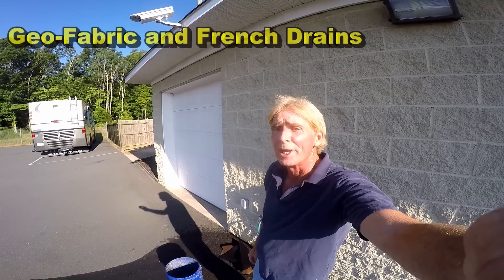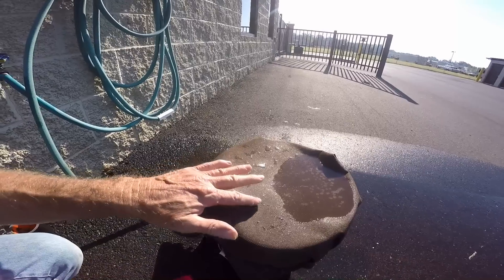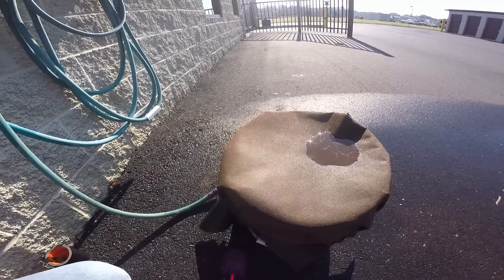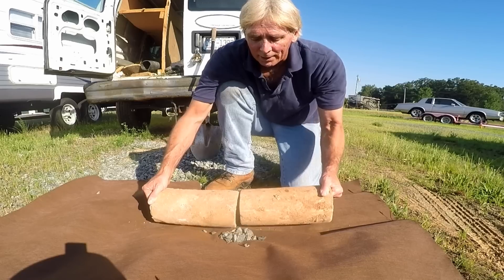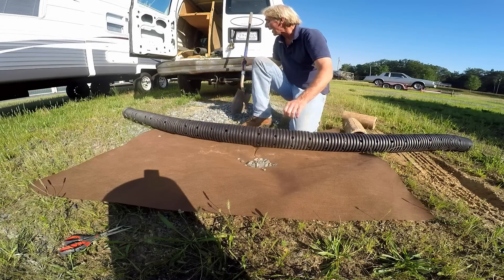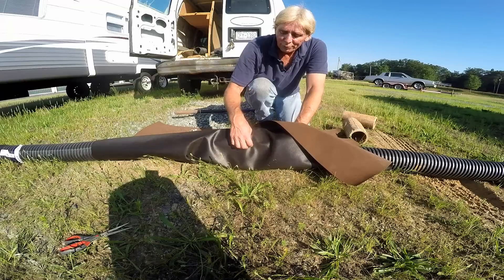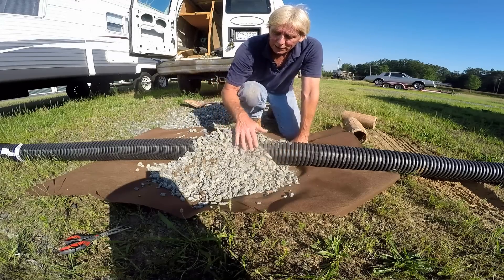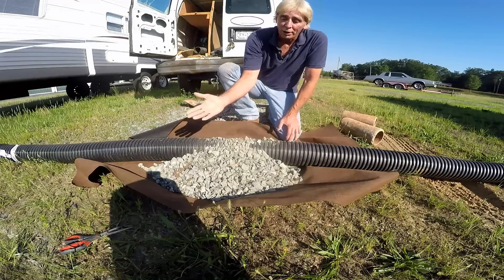Geo Fabric and French Drains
Should you use Geo Fabric to wrap your gravel when installing a French drain? Good Question. Depending on the soil type and depending on what kind of fabric you use will make a big difference.

Honestly... the system will last 15 to 25 years with or without fabric!

This video shows why we prefer NOT to use fabric when installing a system in clay based soils.

Geo fabric is used to help keep dirt and mud out of the gravel in  French drain or at the footer tile.

Apple Drains
Drainage Contractors

French drain, geo fabric, geo-fabric, gravel, perforated, pipe, drainage, system, Apple Drains, drainage contractor,